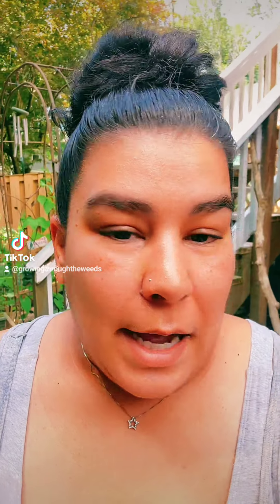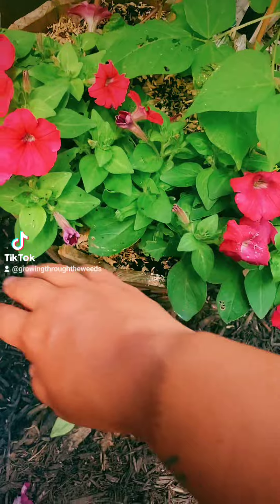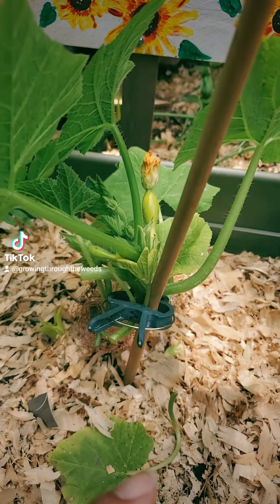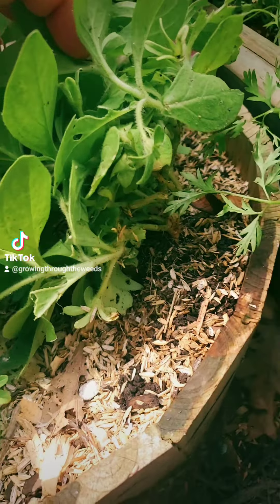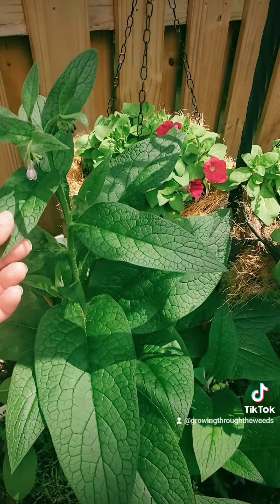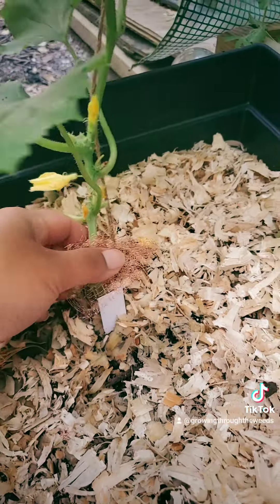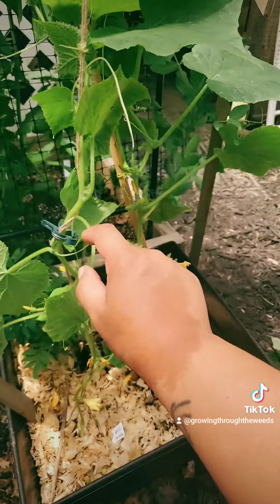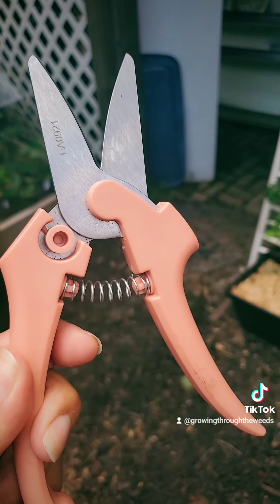Maintaining your garden. The hard work begins.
Follow along as I show you some ways to keep on top of your garden chores.